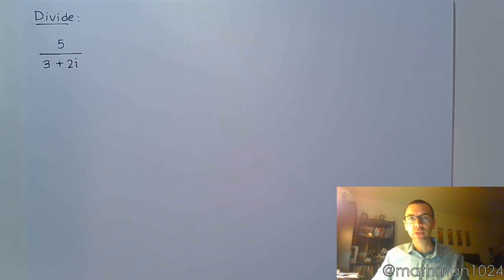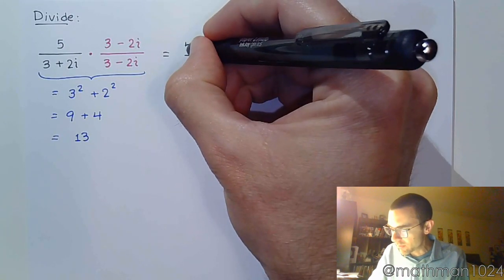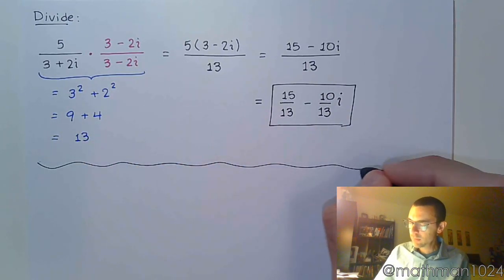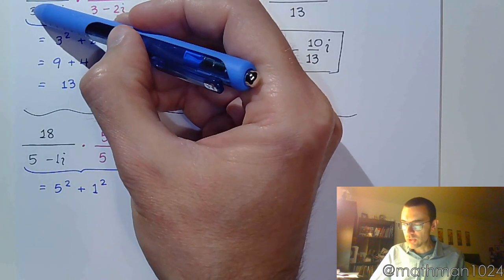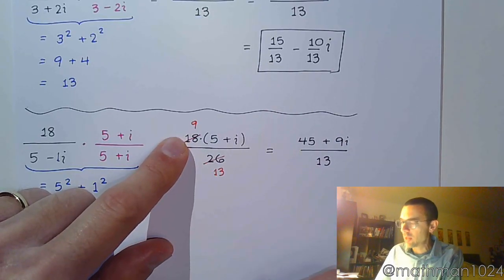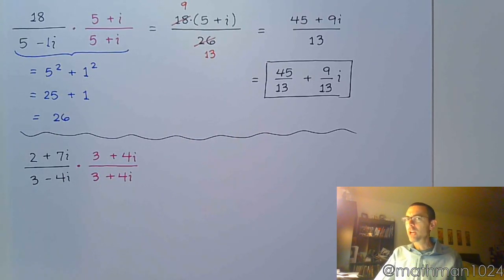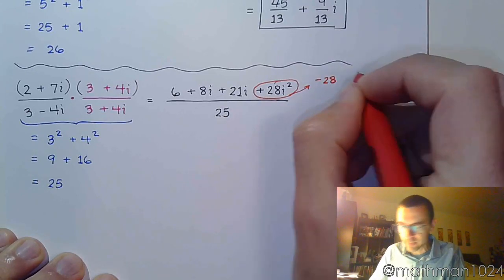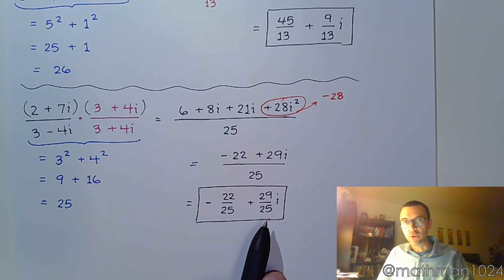Complex Numbers - Part 6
Dividing complex numbers with denominators of the form, a + bi.